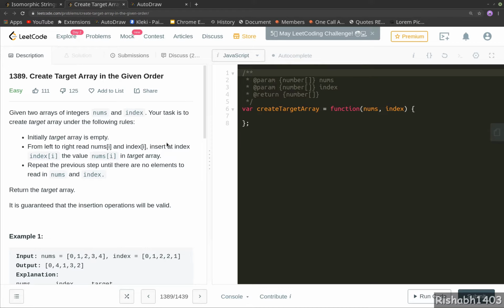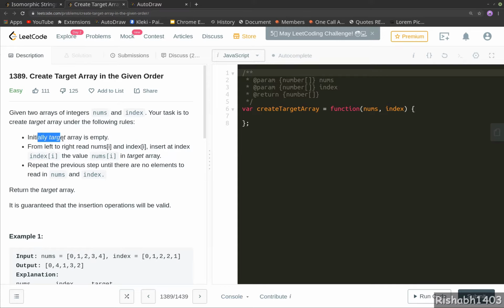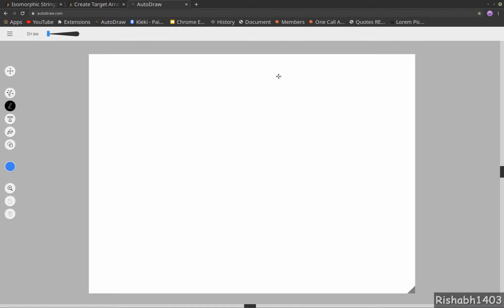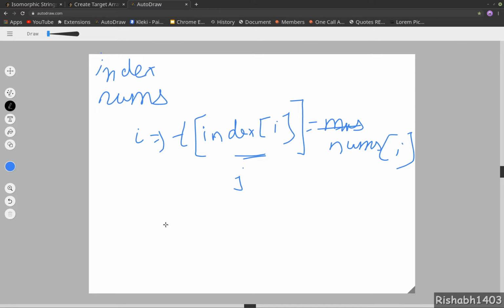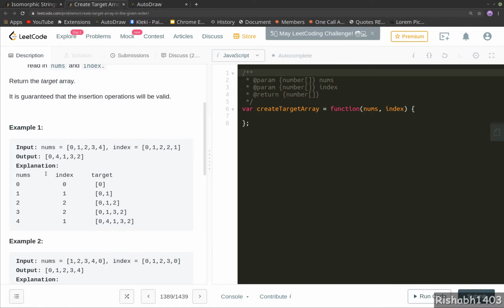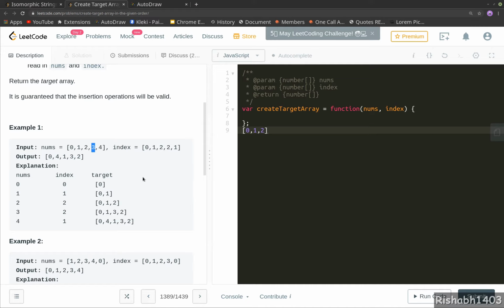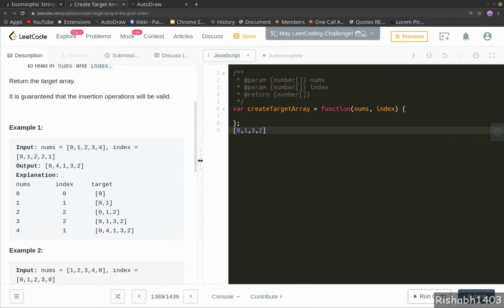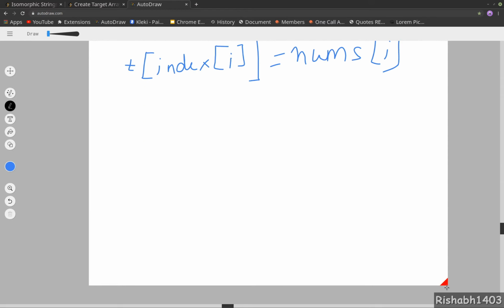EP101 Coding Interview Question | Create Target Array in the Given Order |JavaScript| Leetcode 1389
In this one, we will solve the create Target Array in the Given Orde problem from leetcode in JavaScript.